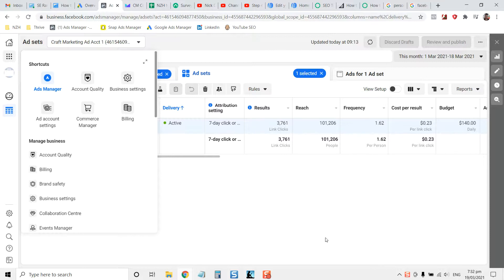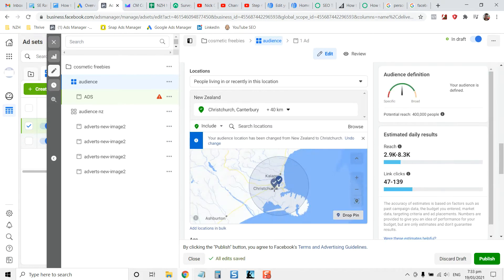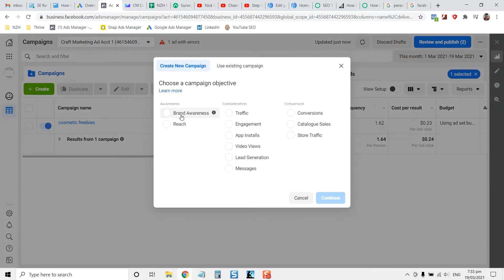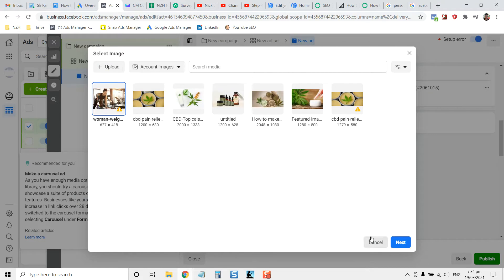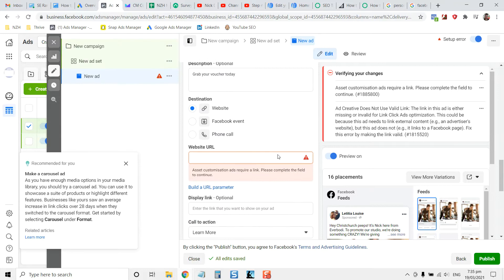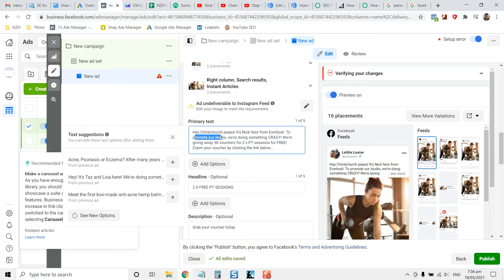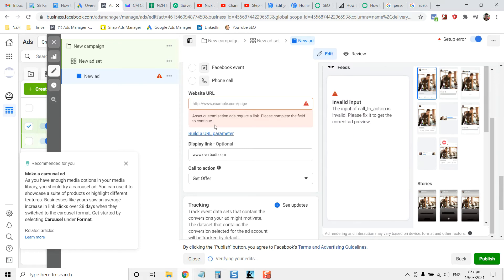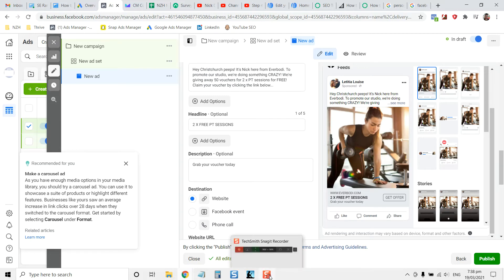Proven Facebook Ads for Fitness Business